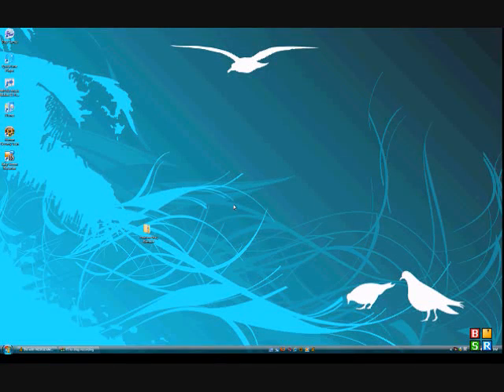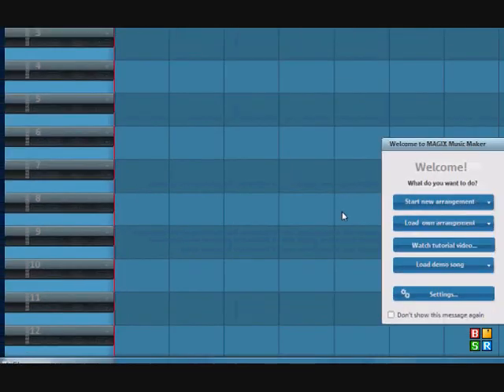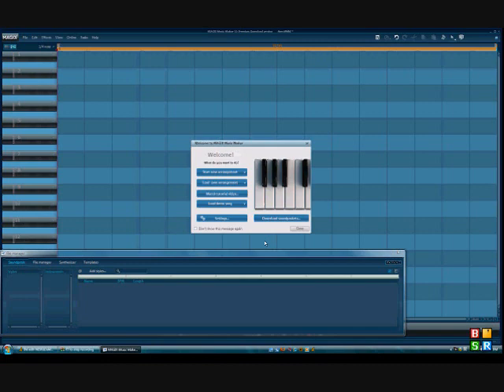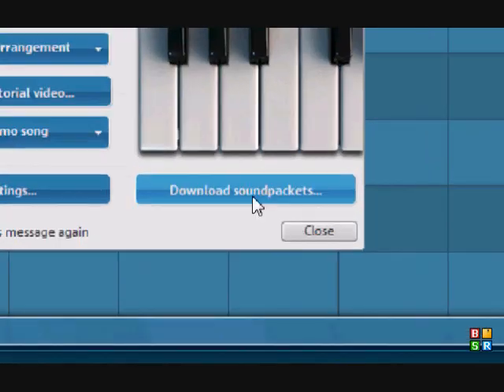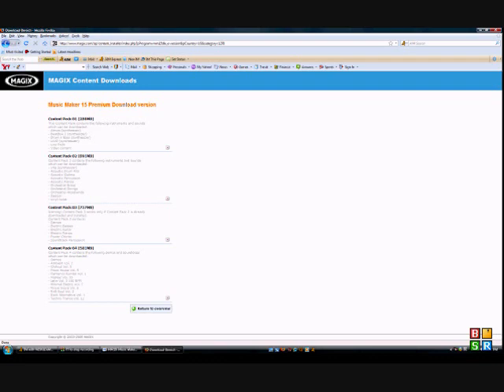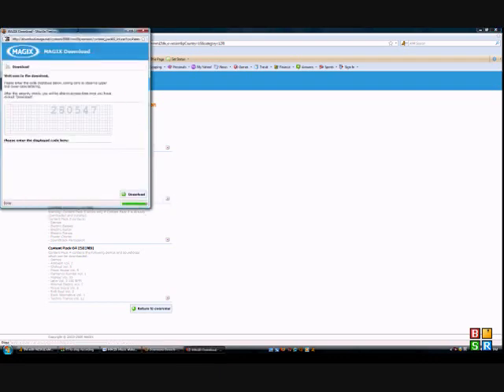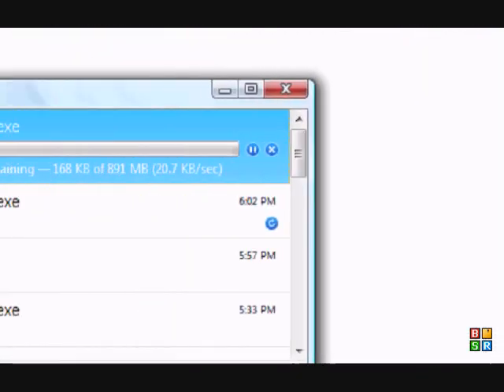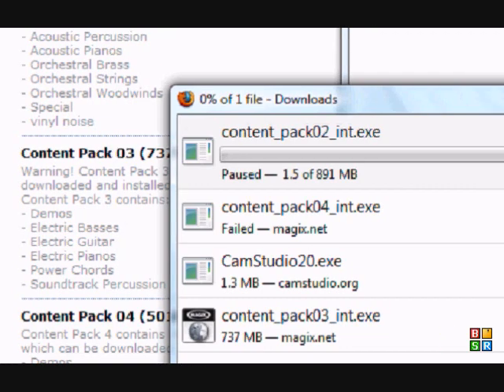MAGIX MUSIC MAKER 15 Tutorial: Getting the Soundpackets and getting into the Soundpool PART 1/2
[LINKS!][LINKS!] -
Sound packet link!
Make your own rockin' song! MAGIX Music Maker 15 tutorial!

Thanks you guys for watching! I decided to put up this video since alot of people were having problems with the Soundpackets, so here's the tutorial! Put comments up if you still dont understand.